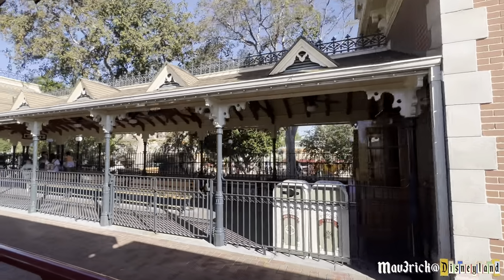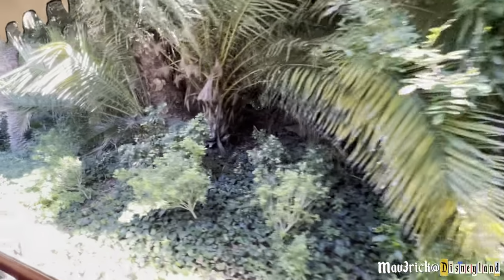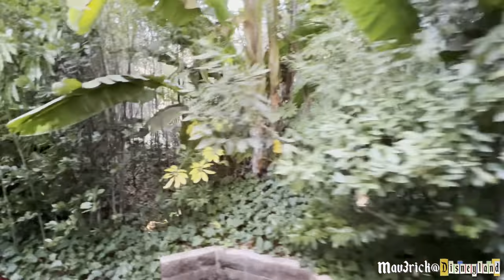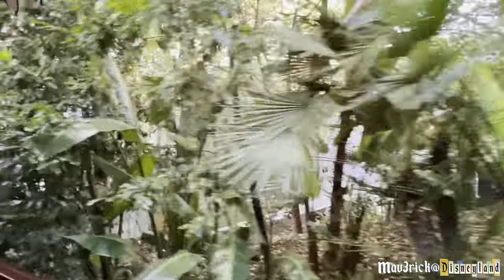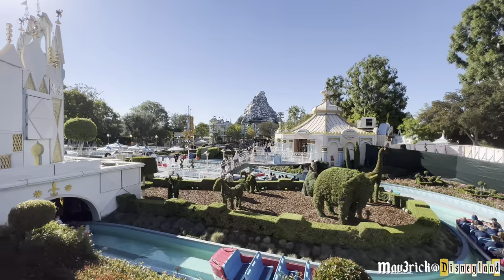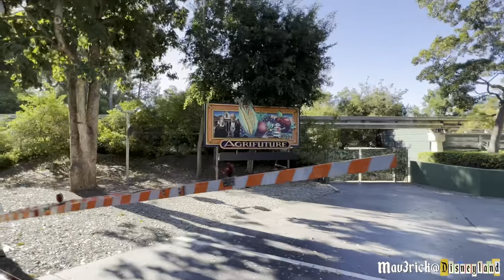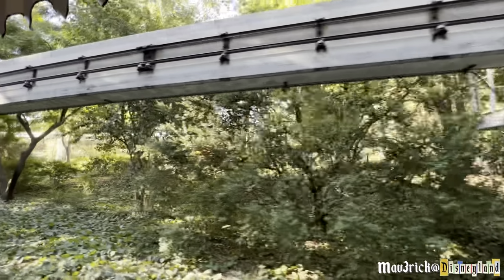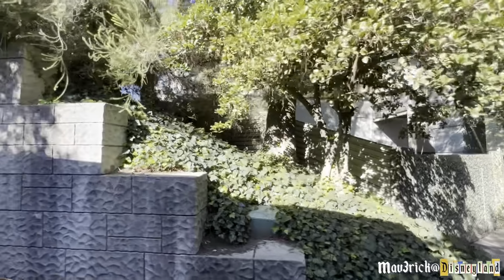Riding the Ward Kimball Stream Engine at Disneyland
Let’s take a ride around Disneyland on the Ward Kimball steam engine. October 11, 2021. Shot and edited on my iPhone.